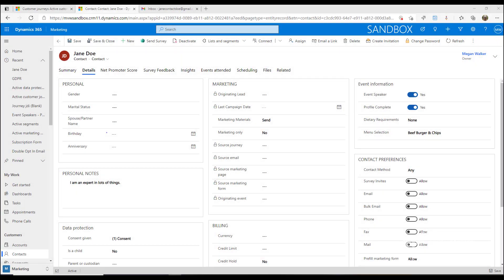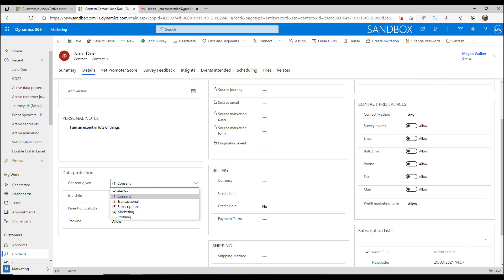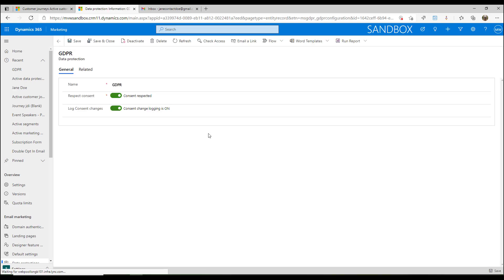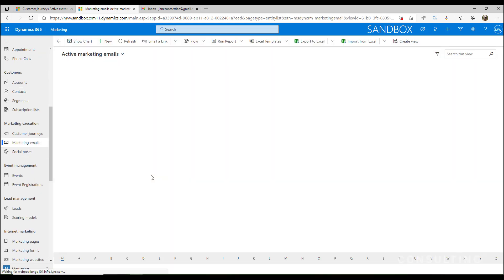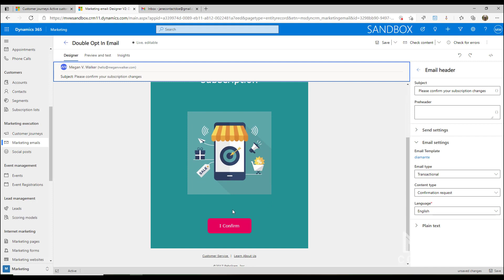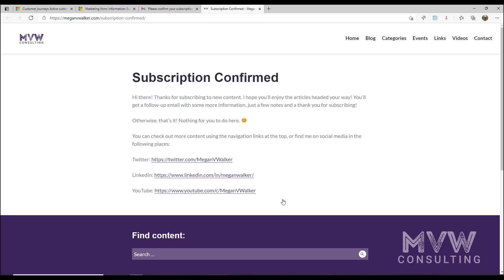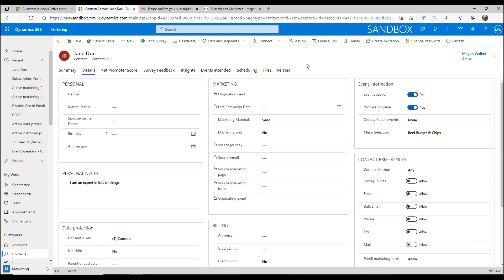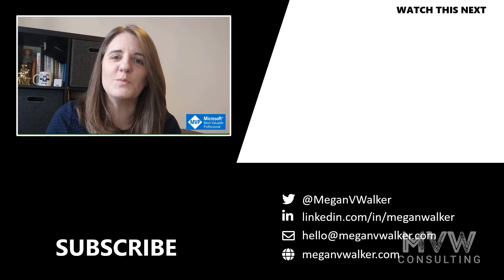G is for GDPR - The A to Z of D365 Marketing Series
In this series, I'm covering the A to Z of Dynamics 365 Marketing. G is for GDPR.